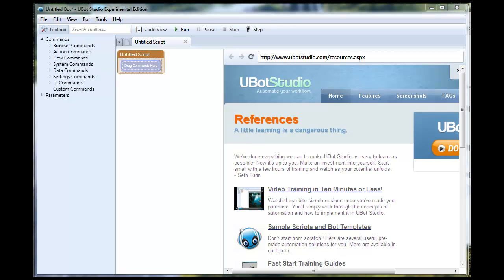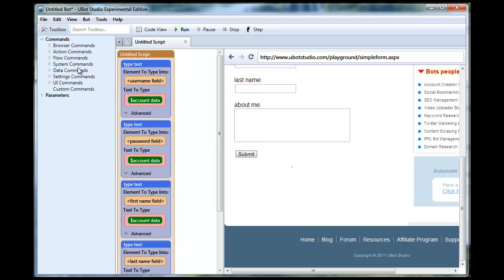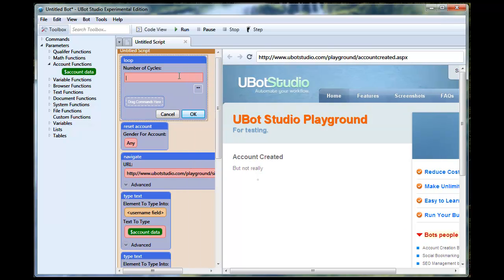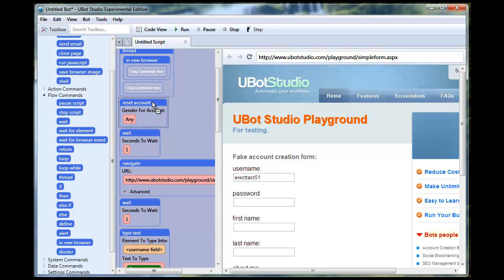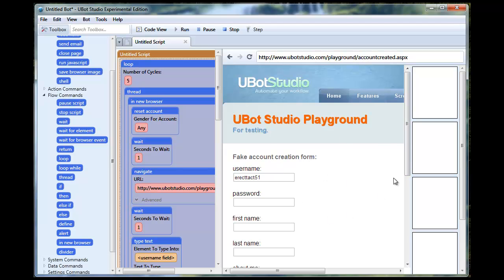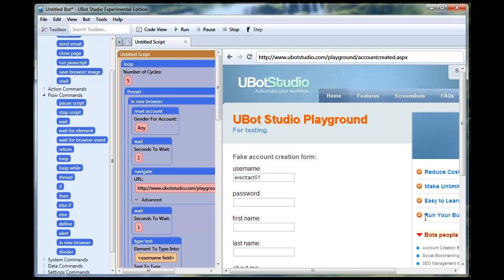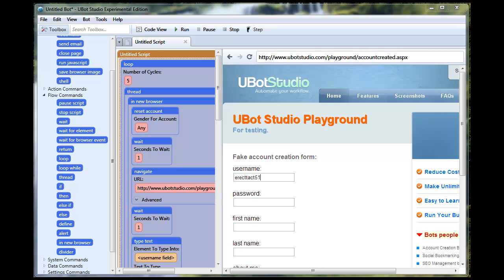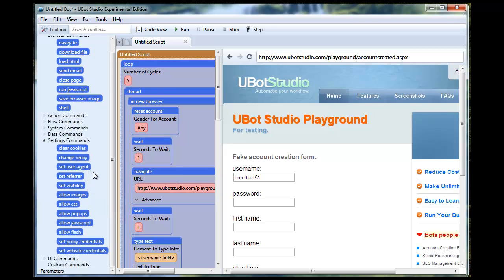Super-fast, multi-threaded bots with UBot Professional 4.0 CRUSH any site!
In this video, Seth Turin demonstrates how the Professional version of UBot Studio 4.0 can make super-fast multi-threaded bots, without rendering images or other non-essential info!